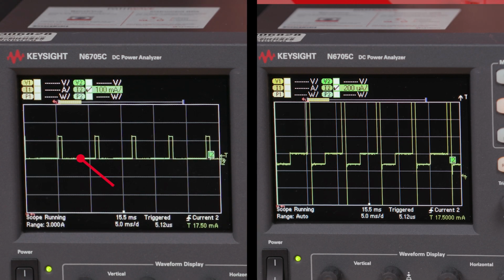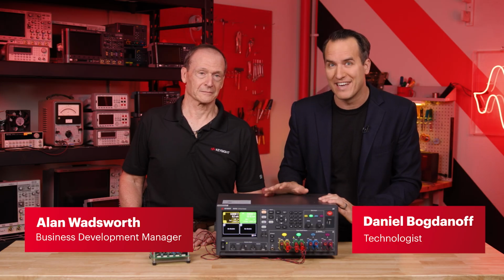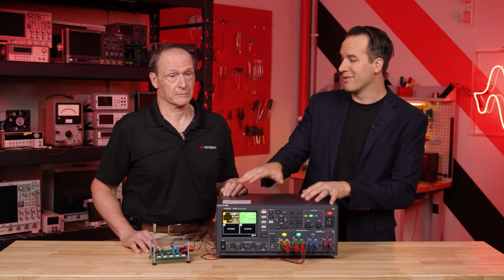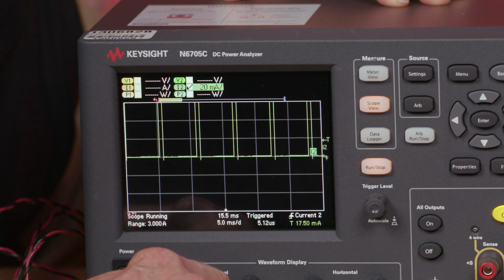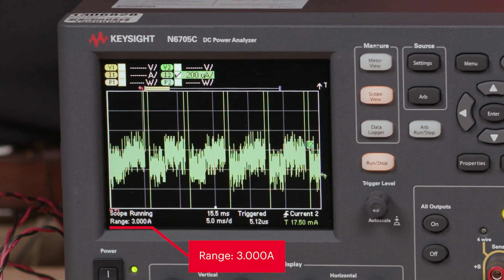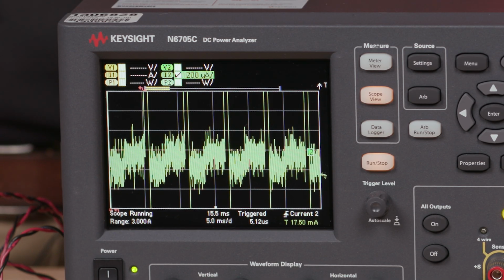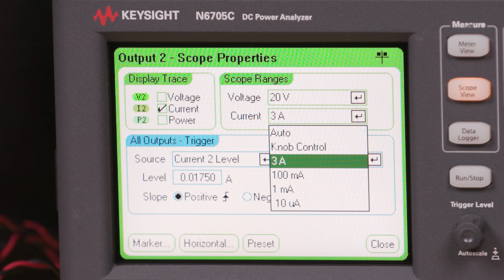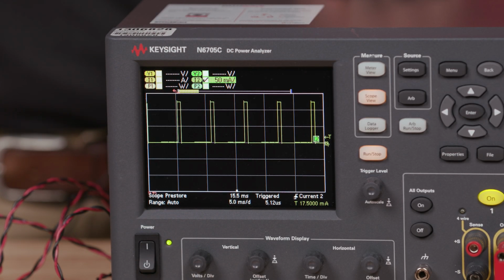Basic IoT Power Consumption and Sleep-mode Measurements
A guide to accurately measuring dynamic currents in IoT Devices with a DC Power Analyzer.